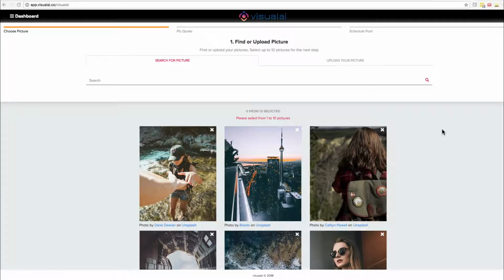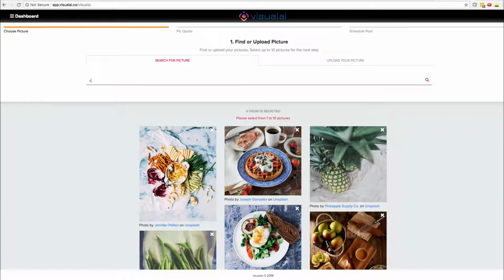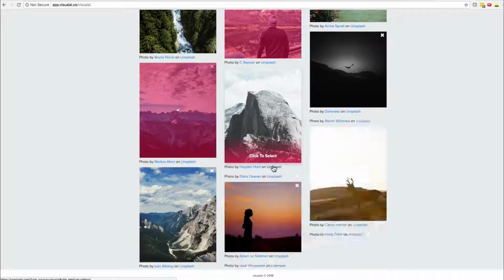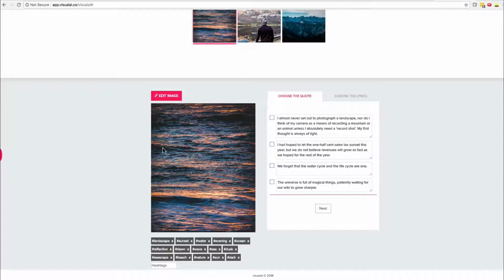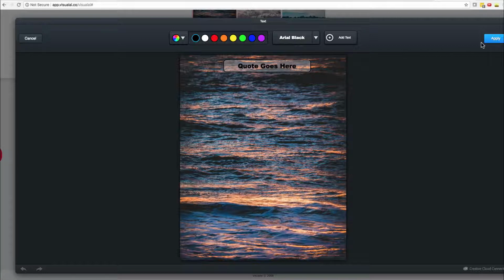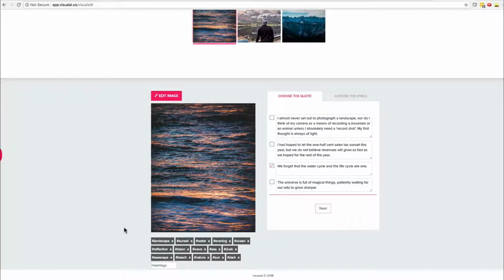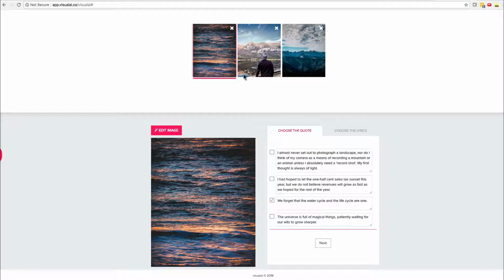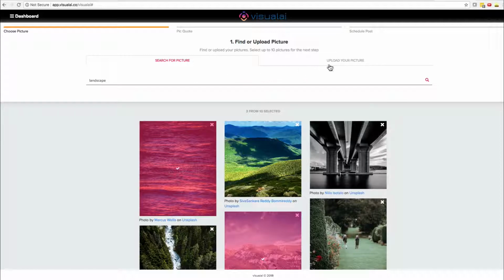Visualai Demo & Review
Visualai uses Smart Visual Recognition to Auto-Generate Ideal Hashtags, Lyrics & Perfect Captions For Massive Social Traffic & Leads' Visualai Demo & Review

Engagement is the KEY, So creating the perfect Instagram Captions was a problem and for the reason,  Built a visual recognition system and embed machine learning to solve this problem in a more scalable way.